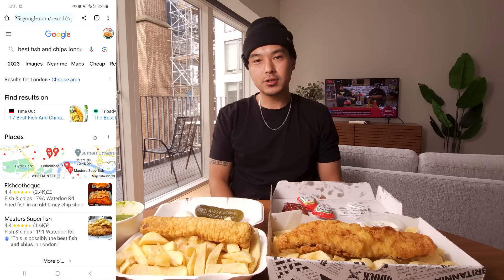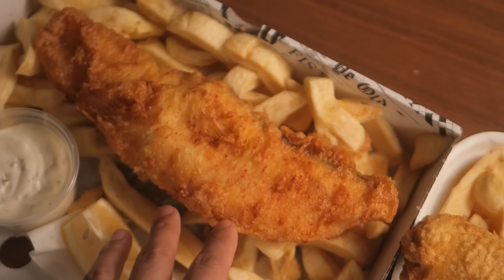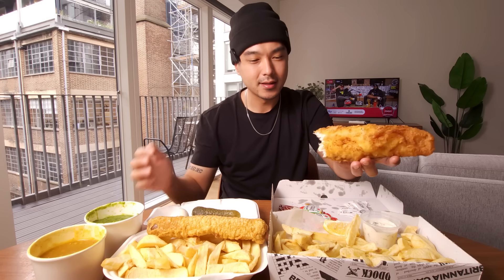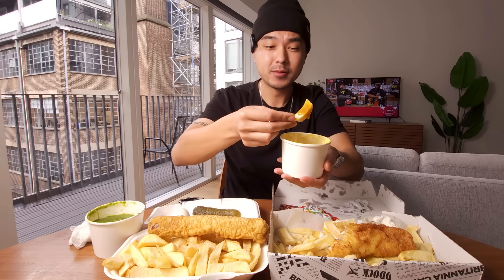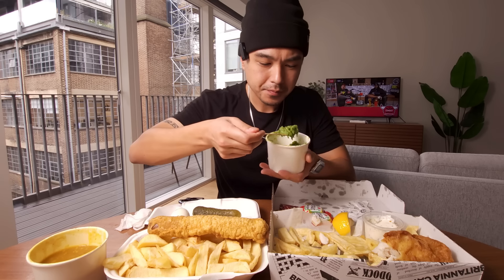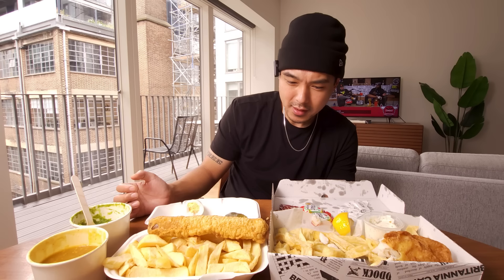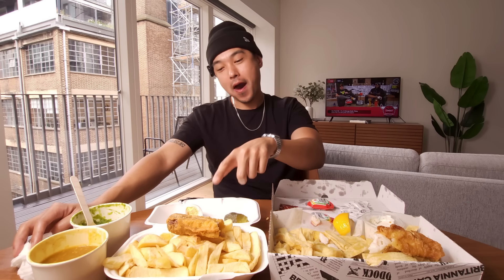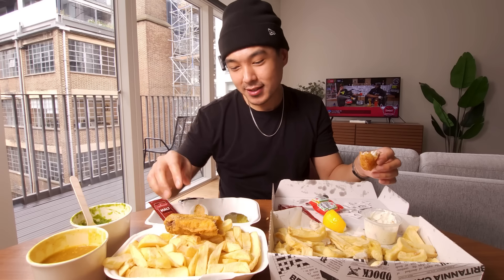Fish and Chips in England Hits Different